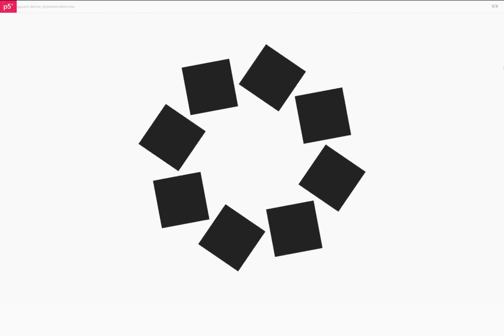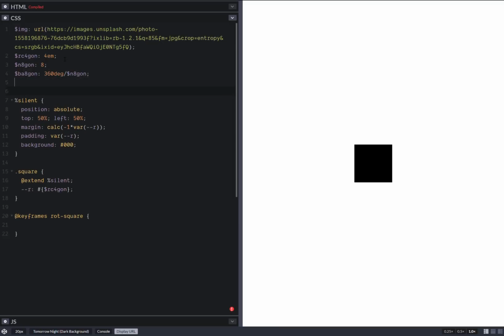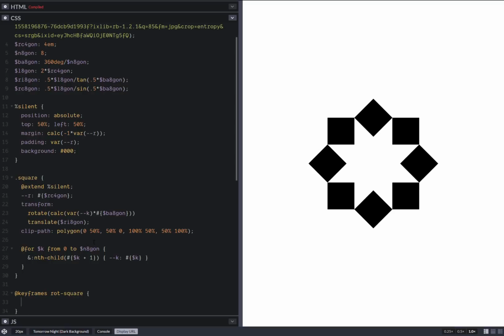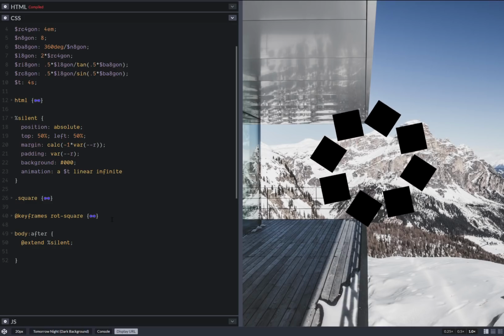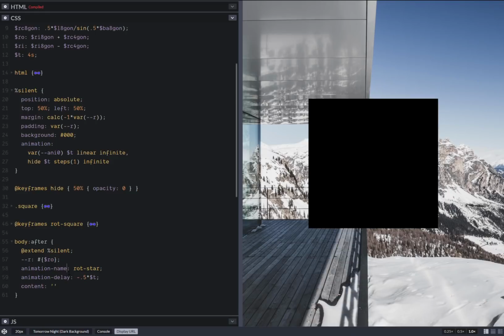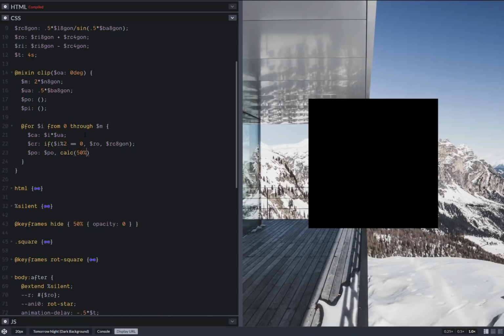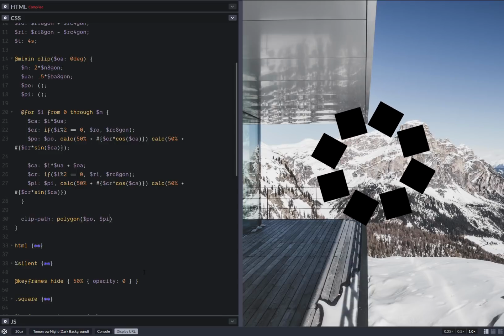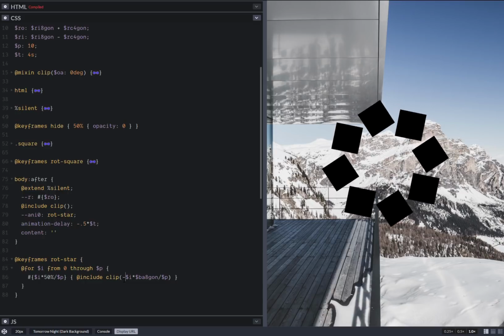Square dance animation